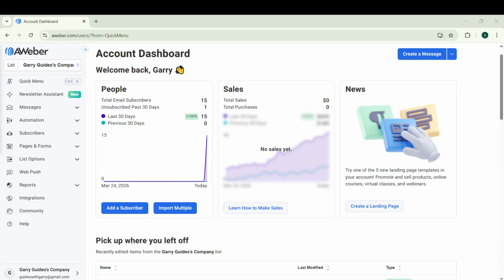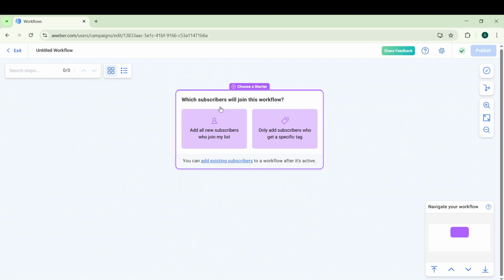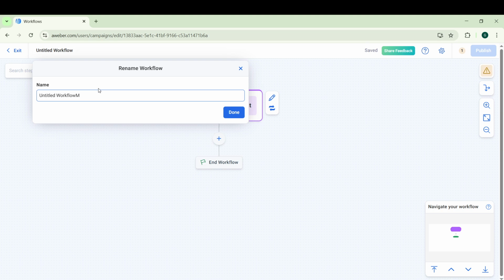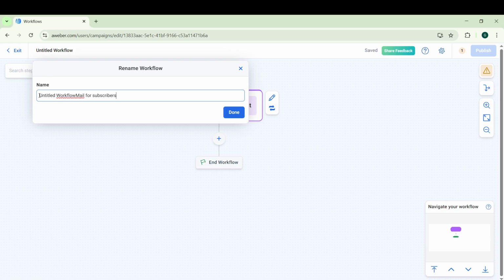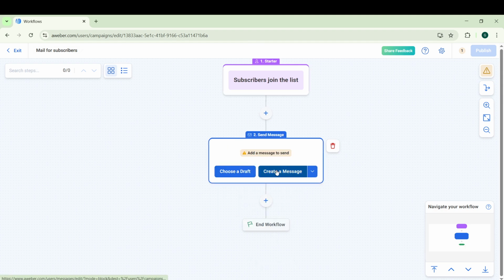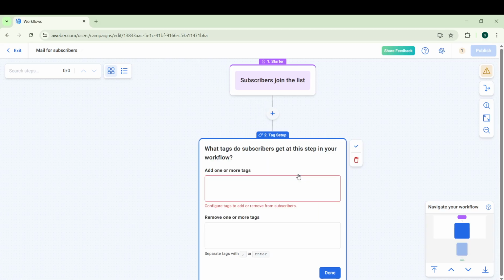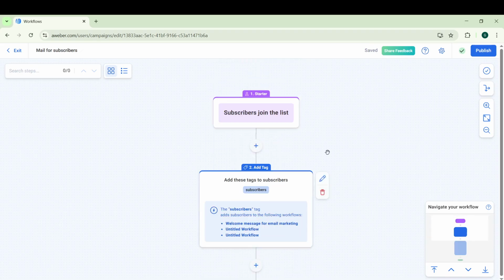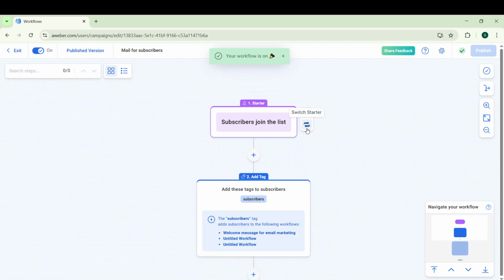How To Send Auto Mail From Aweber [2026 Guide]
In today's video we cover: How To Send Auto Mail From Aweber, Aweber Auto Mail, Aweber Tutorial, Email Automation, Aweber, Autoresponders, Email Marketing, Email Campaigns, Automated Email, Aweber Guide, Digital Marketing, Marketing Automation, Software Tutorial, Lead Nurturing, Email Workflow

-Google Drive
-Google Meets
-Google Sheets
-Google Chrome
-Google Forms
-Google Gmail